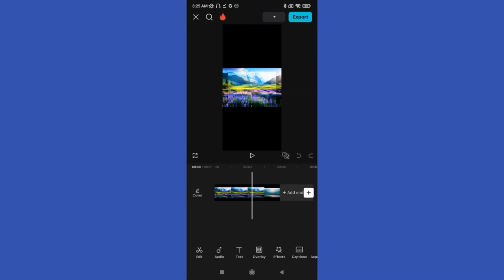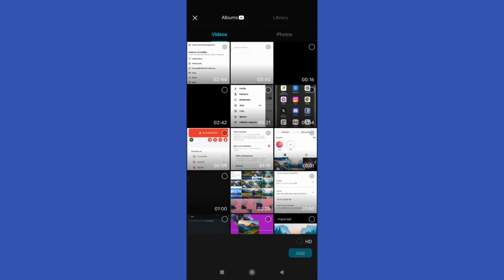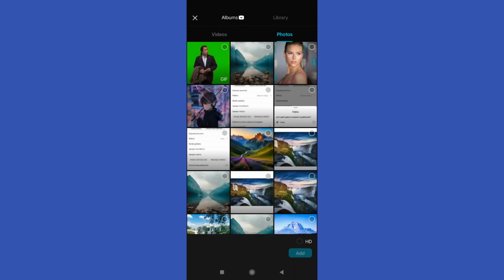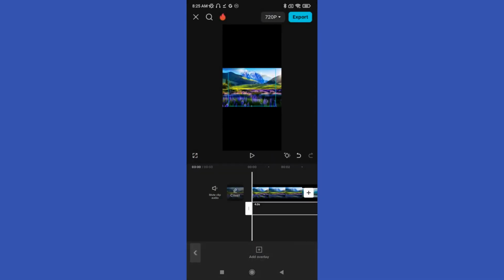How To Add Memes To Your Videos Using CapCut - Full Guide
In this video I will show you How To Add Memes To Your Videos Using CapCut - Full Guide . This method is very simple and is clearly described in the video, follow all the steps and solve your problem successfully!